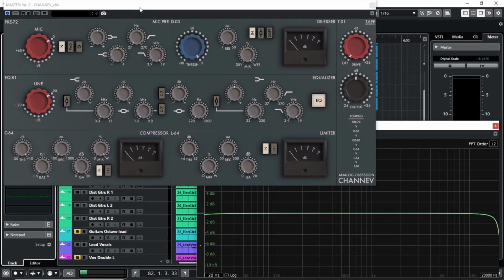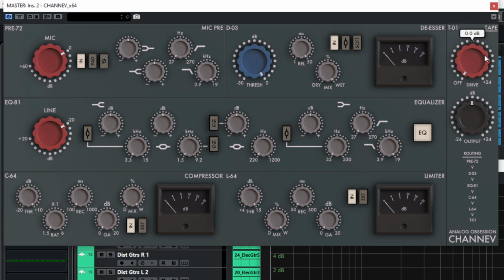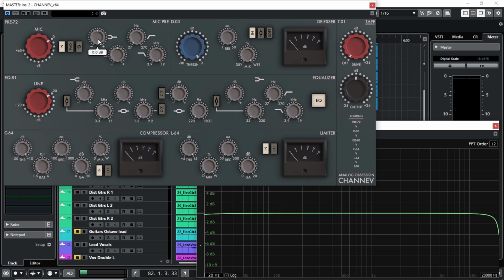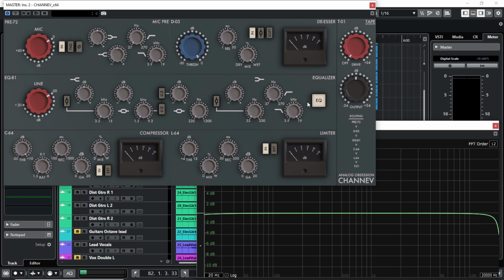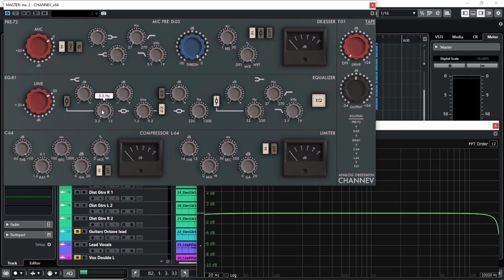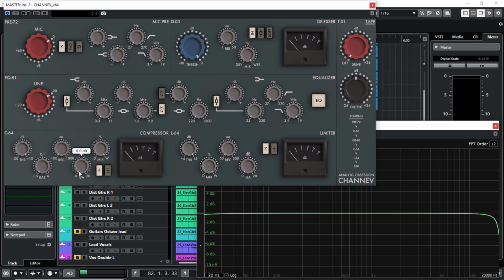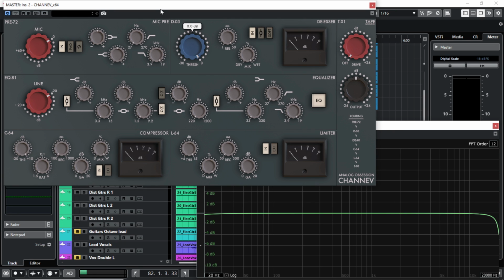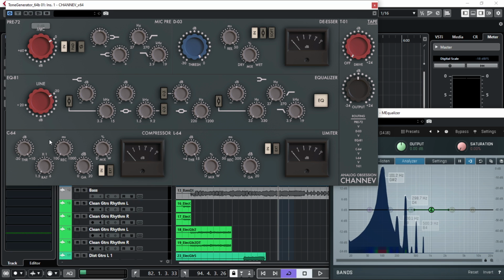New NEVE Channel Strip FREE VST PLUGIN - Channev by ANALOG OBSESSION - In depth Analysis & Tutorial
Analog Obsession just released this channel strip vst plugin inspired in a neve console that has Mic Preamp, De-Esser, Line-Amp, 4 band equalizer, Compressor, Limiter & Tape Saturation, all in one plugin & it's 100% FREE.
In this video I break down each one of the sections, analyze the frequency curves, harmonics & saturation that it generates to create an awesome analog flavor that glues the mix better.
I show you how I use this plugin & test it on drums, bass, guitars, vocals & in a whole mix with before & after sound checks.
Let me know if this tool deserves a place in your music production arsenal and how would you use it?

➤ Video mini chapters:
0:00 - Intro and about
0:56 - my FREE stuff, resources for you
1:23 - routing of the different sections
2:34 - saturation knobs
3:02 - preamp section
3:33 - de-esser section
3:53 - equalizer section
6:03 - compressor section
6:54 - limiter section
7:24 - Harmonics and saturation analysis
9:00 - Channev on drums
9:36 - Channev on bass
10:05 - Channev on guitars
10:40 - Channev on vocals
11:21 - Channev on the mix bus / master
11:41 - All instances of Channev (before & after)
12:03 - Thoughts on this plugin, comments, questions?
12:24 - My FREE stuff, resources for you